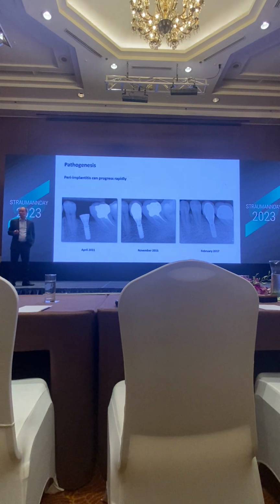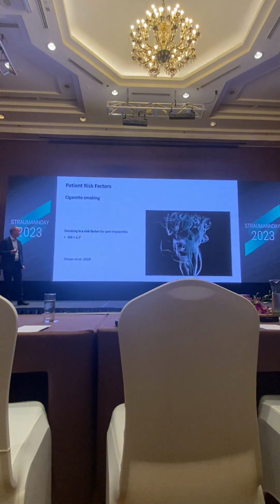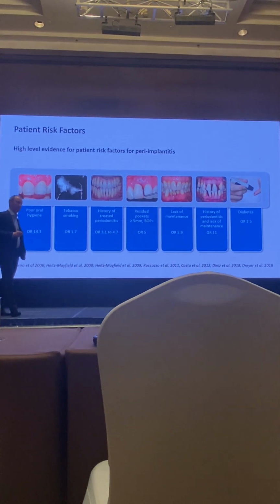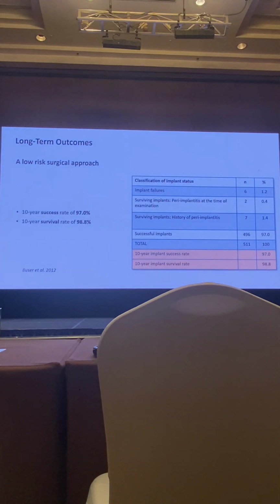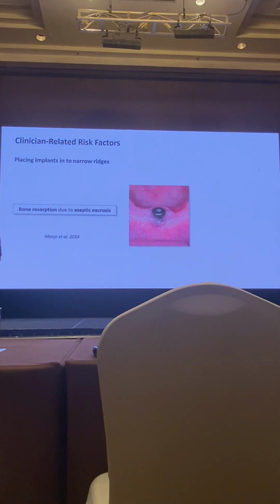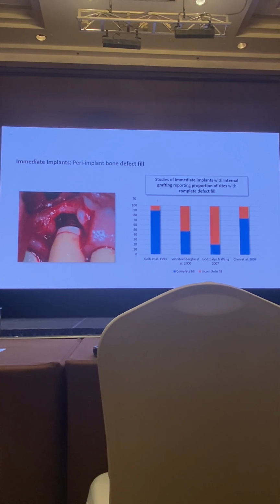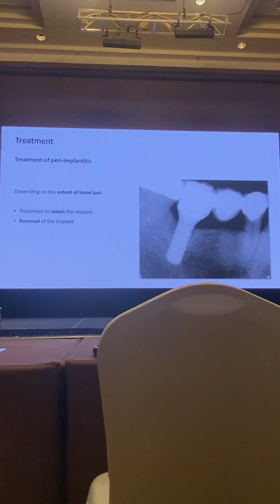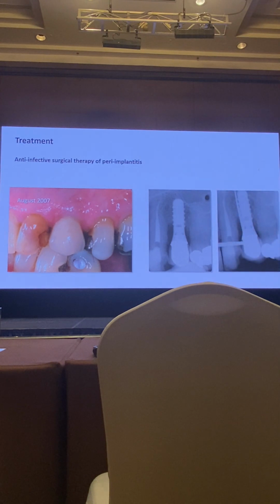Quan điểm chịu lực tức thì: ( PGS: set phen chen)